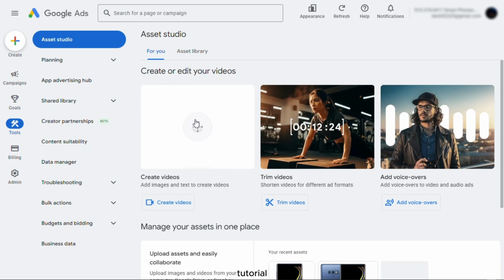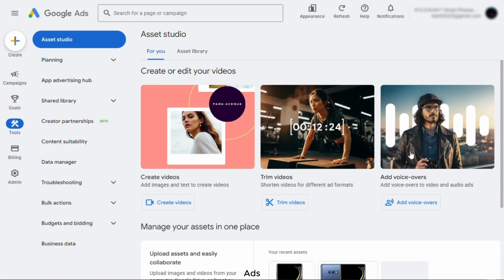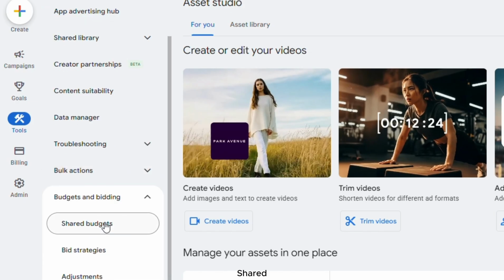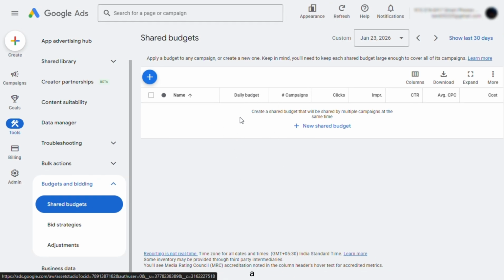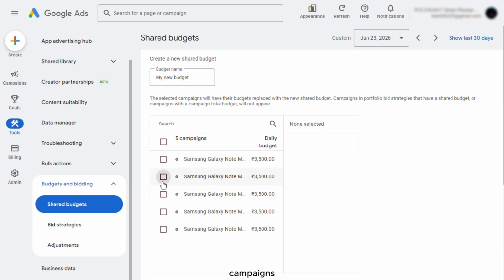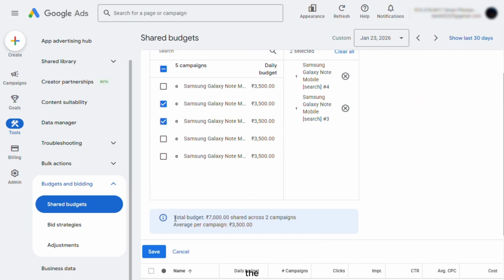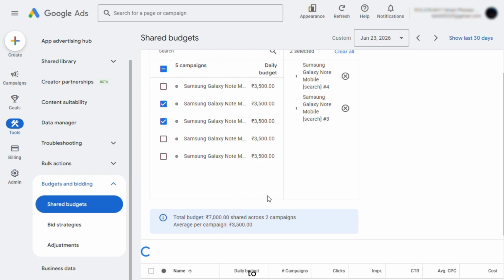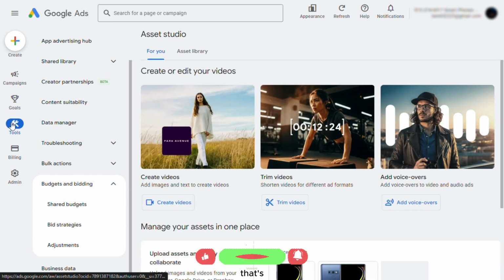How to Set Google Ads Shared Budgets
In this tutorial, you’ll learn how to set up shared budgets in Google Ads and manage spend across multiple campaigns from one place.

Shared budgets help control total ad spend, but if used incorrectly, they can starve high-performing campaigns.

In this video, you’ll learn:
– What shared budgets are in Google Ads
– How to create a shared budget step by step
– How to assign multiple campaigns to one budget
– When to use (and when to avoid) shared budgets
– Common mistakes with shared budgets

Perfect for advertisers managing multiple campaigns in one Google Ads account.